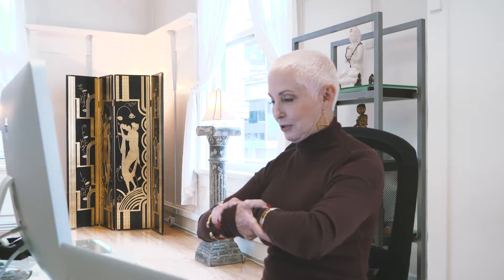Debbie's Corner Episode #7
Today’s tip teaches us how to release our daily tension buildup by using our Push & Pull technique.
Join Debbie as she discusses tips on how to create sustainability in the body from her cozy corner at the Nia HQ studio in Portland, OR.